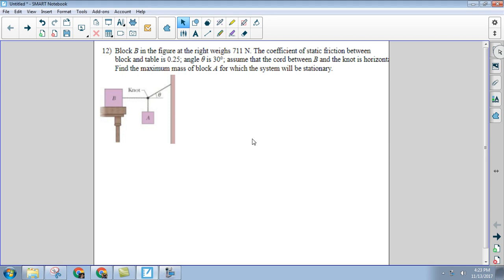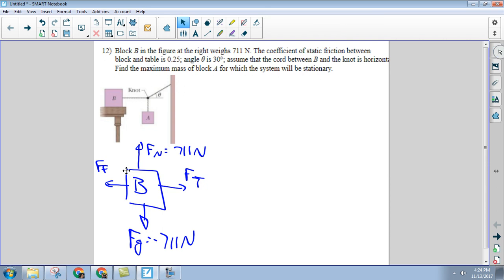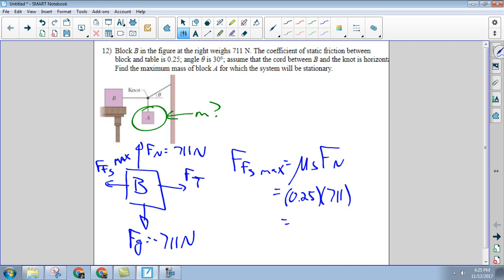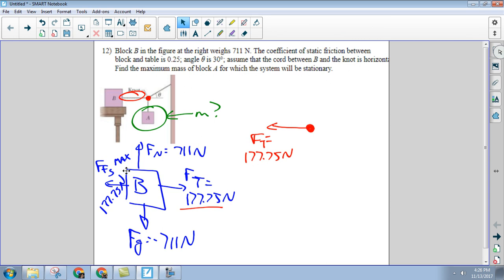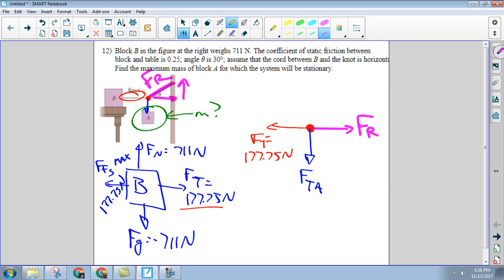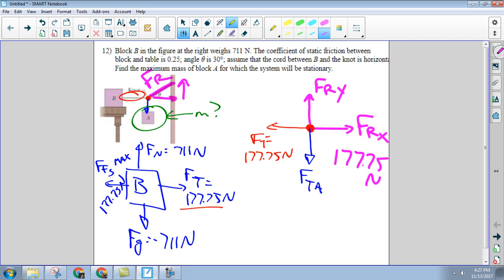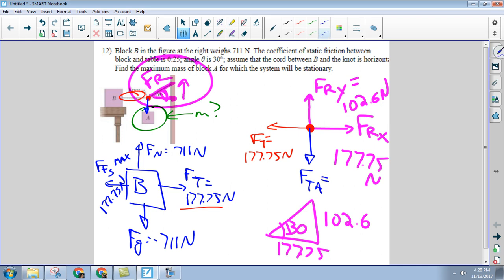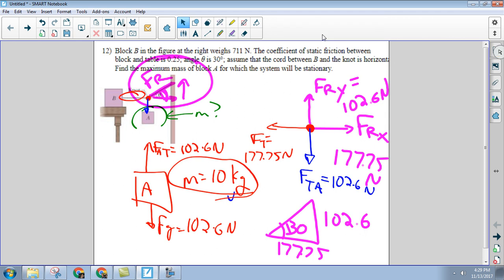AP 5 2 #12